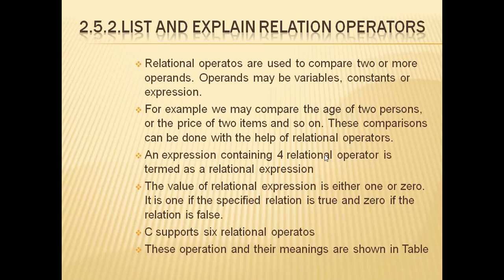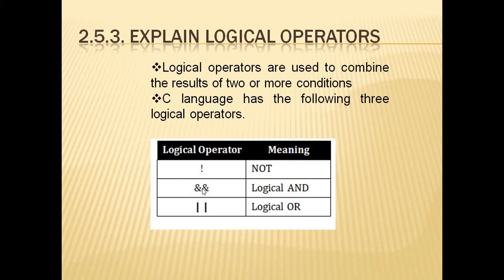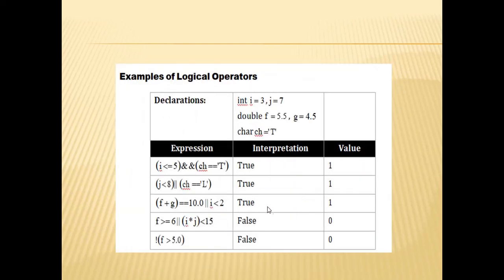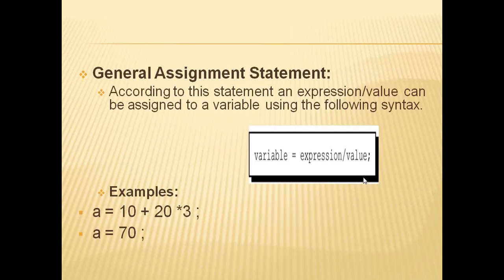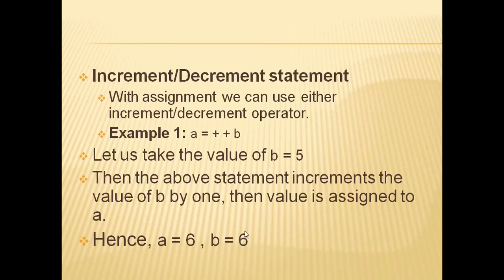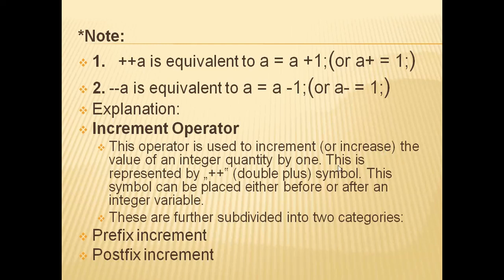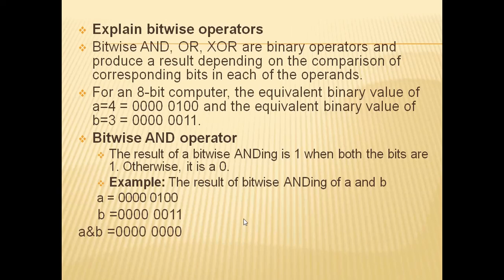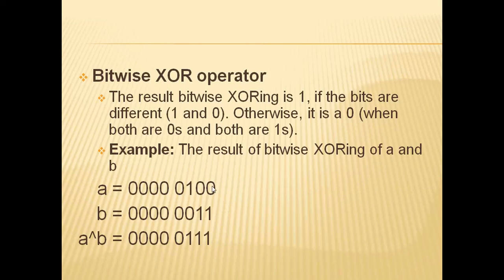6_Relational operatos Logical operators